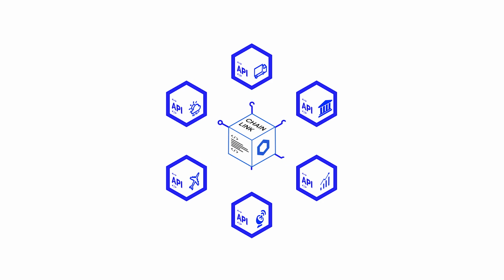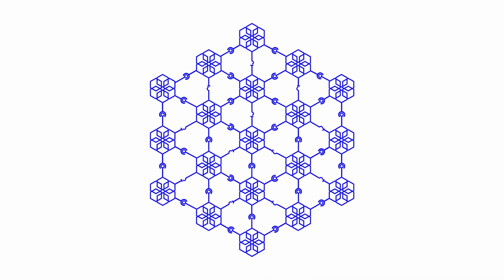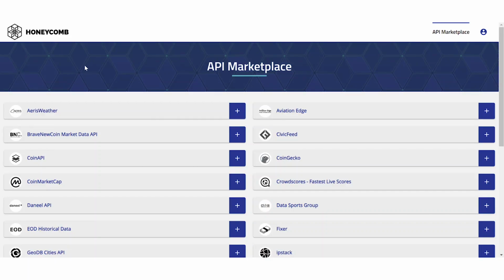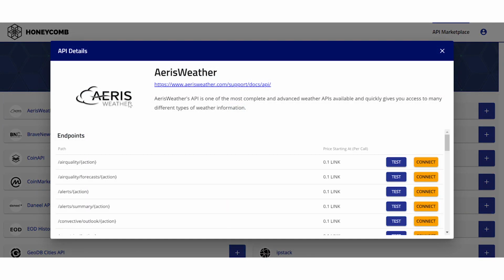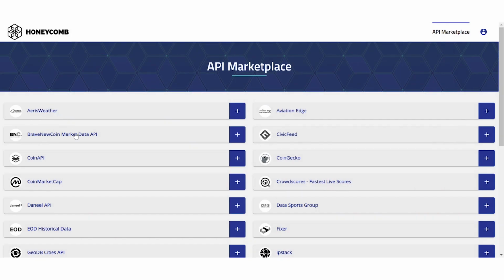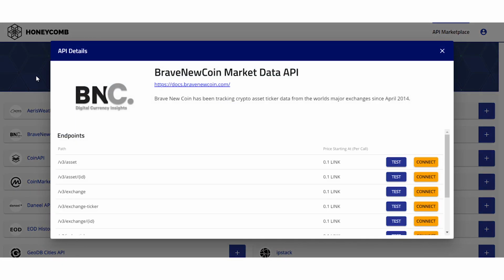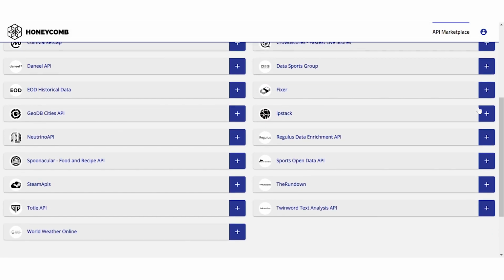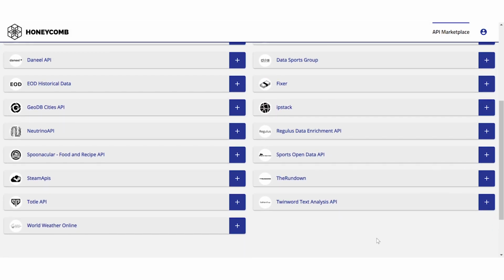Honeycomb Marketplace - Launch Announcement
Honeycomb is an API marketplace purpose-built for connecting smart contracts to high-quality external data inputs from some of the world’s premier data providers. Smart contracts can query APIs on Honeycomb via decentralized Chainlink oracles, allowing the contract to execute in a highly reliable, end-to-end secure manner on networks such as Ethereum, Bitcoin and Hyperledger.